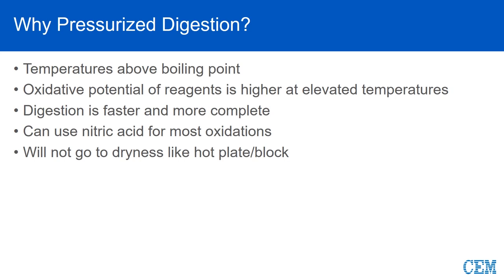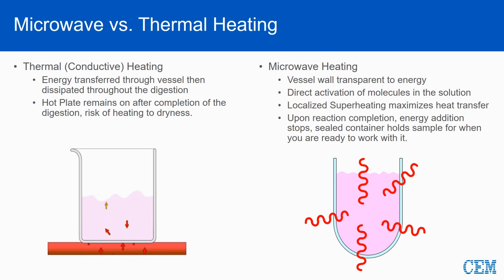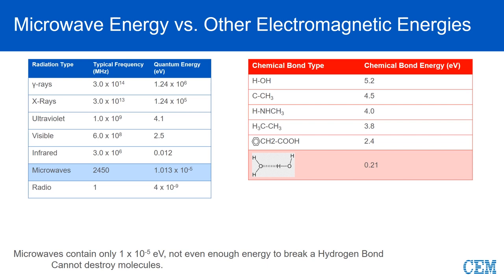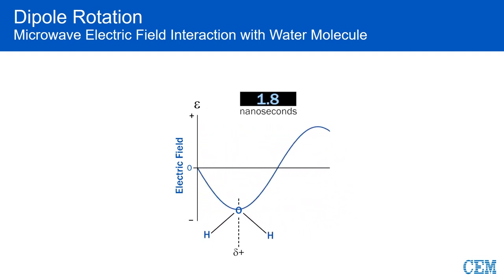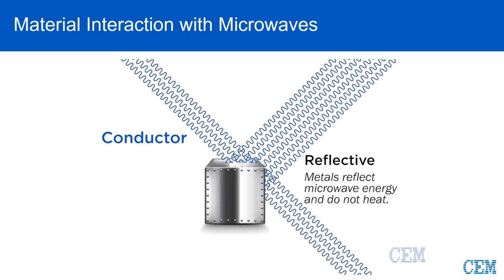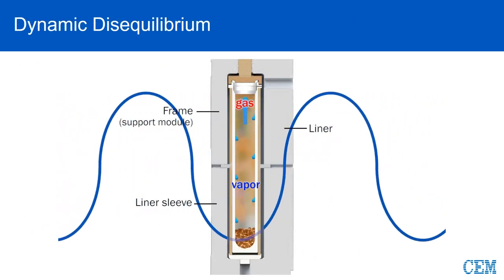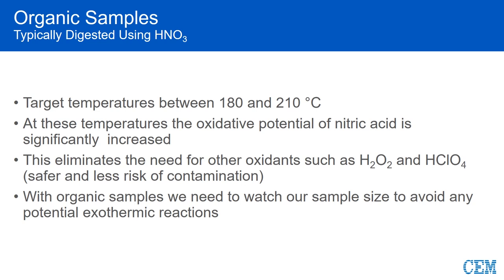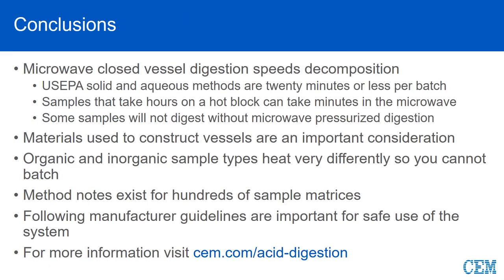Microwave Digestion 101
For over 30 years chemists have trusted CEM to provide the highest quality microwave digestion systems for their laboratories. The MARS 6™ is simply the easiest to use, safest and most intelligent system on the market.

This video will walk you through the basics of Microwave Digestion. It will cover both theory and application.

It is the only system that uses integrated sensor technology to recognize the vessel type as well as the sample number then apply the appropriate amount of power to ensure the highest quality digest. With options for remote system control and contactless all vessel temperature control, the MARS 6 is ready to handle your most difficult samples.

Features:
Contactless in-situ temperature measurement
Sensors that detect vessel type and count
Hundreds of pre-programmed methods
Easy to use vessels for every application